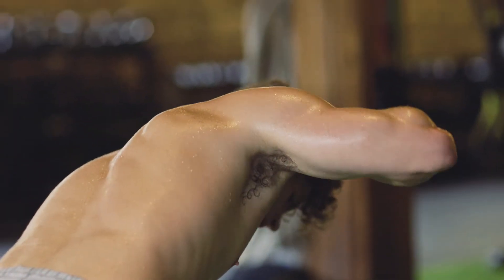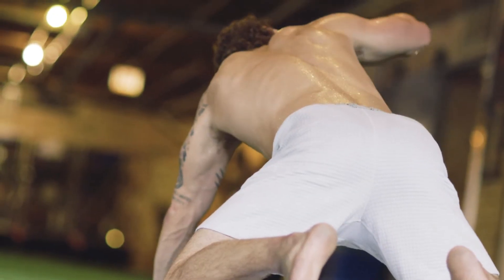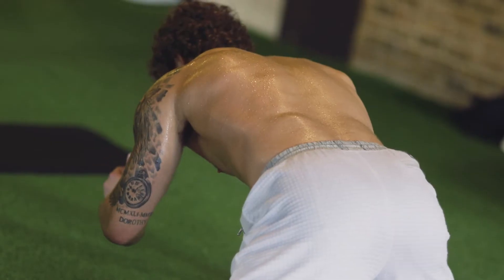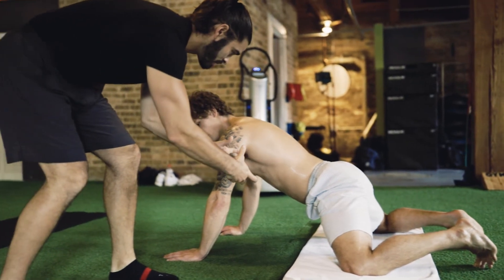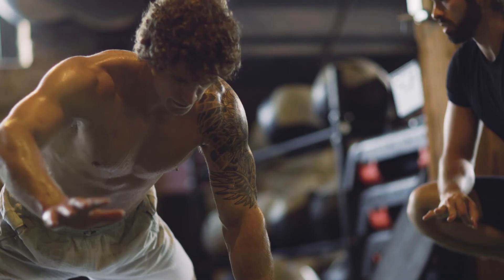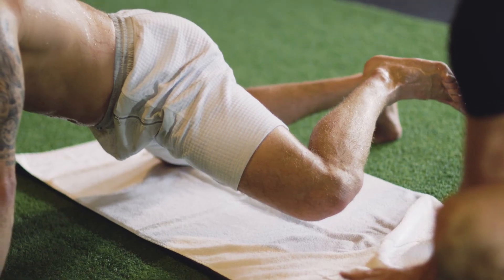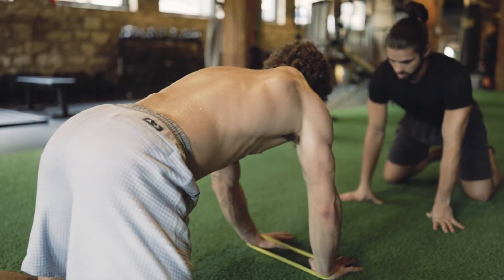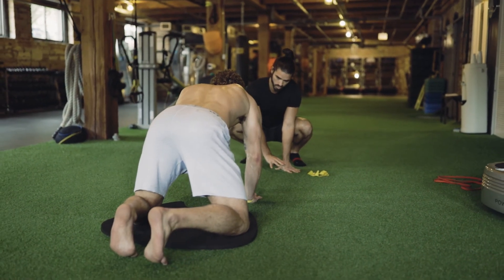Pro Hockey Training: Trunk Stability: Quadruped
If we keep our players nice and stable so they don't collapse (even when they're out on the ice for a long time and getting tired) they're going to be ahead of the other guys.